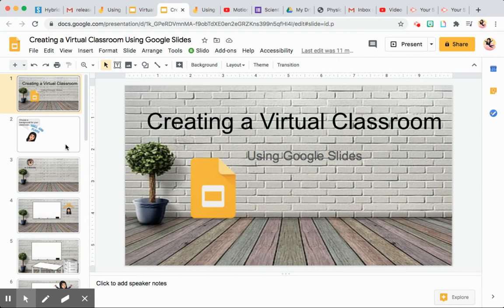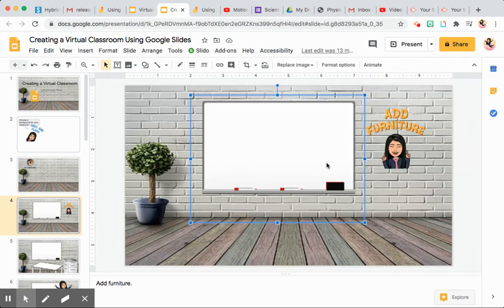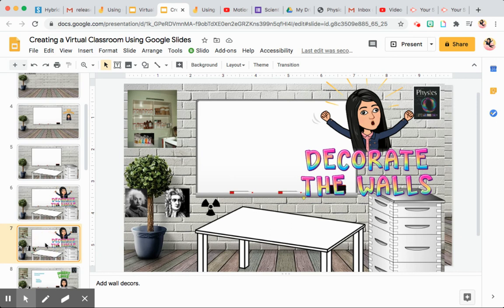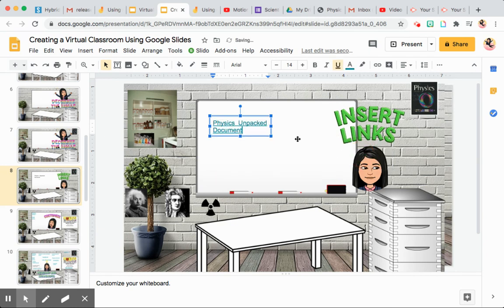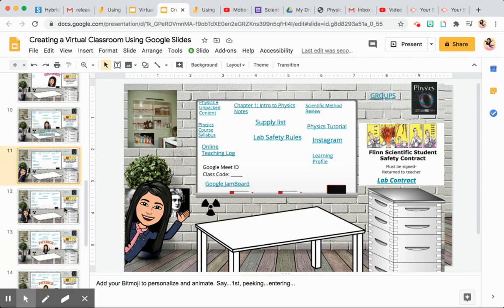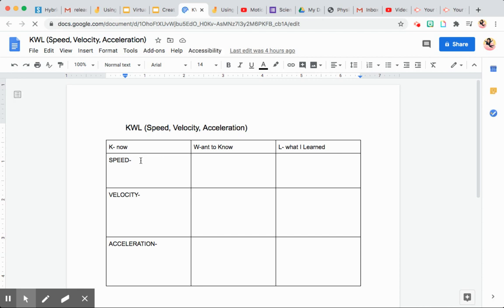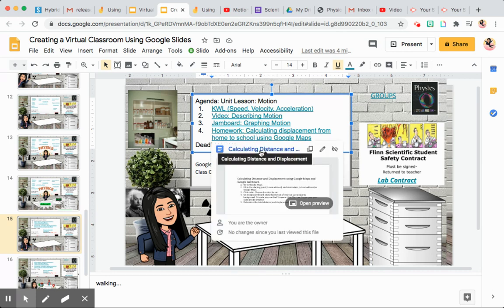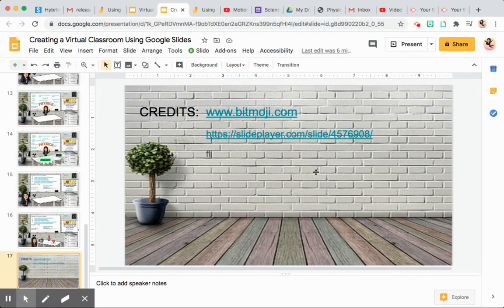Creating a Virtual Classroom Using Google Slides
Simple walkthrough on how to create a virtual classroom using Google Slides. Here, I also integrated other Google apps such as docs, Jamboard and maps.